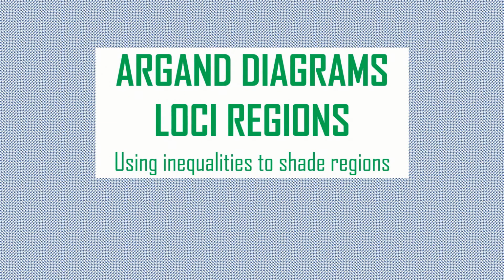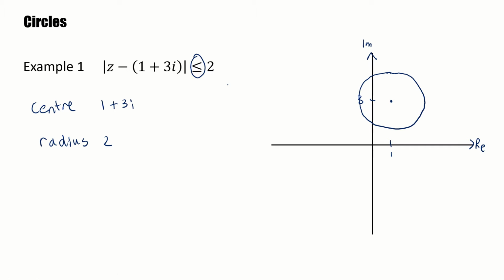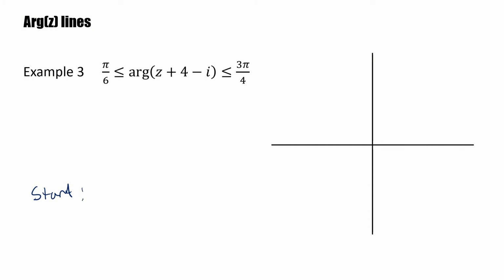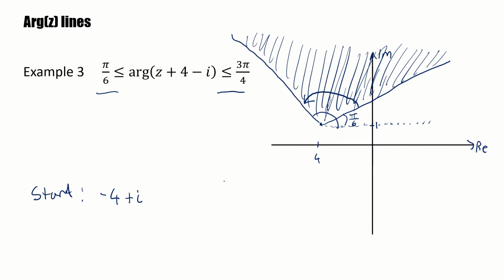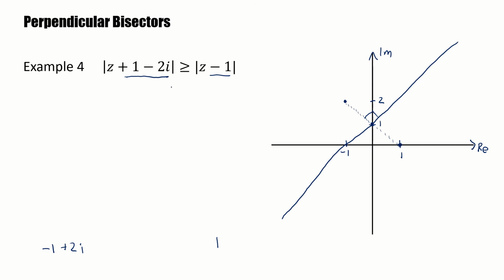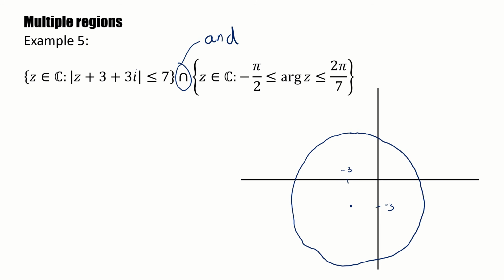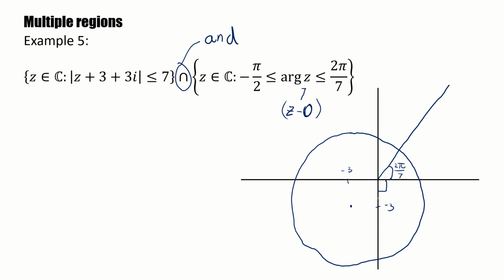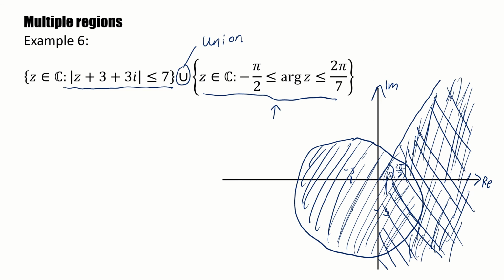Argand Diagrams: Loci Regions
In the previous video we looked at how particular loci resulted in circles or lines. In today's video, we look at how we can extend this idea to let shaded entire regions on an argand diagram by including inequalities in our equations. Content for Further Maths AS level Edexcel. Core Pure modules.